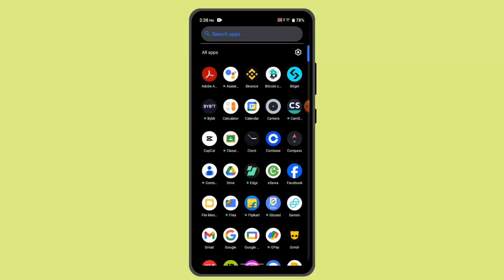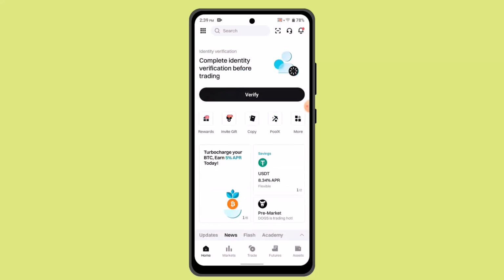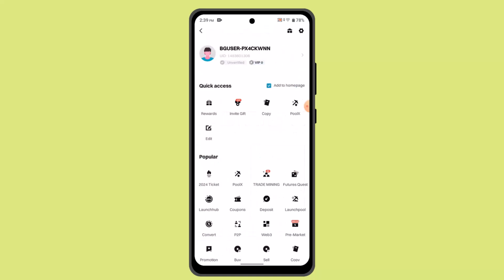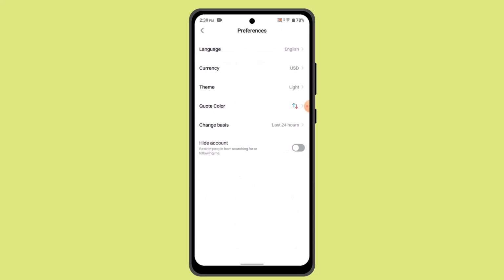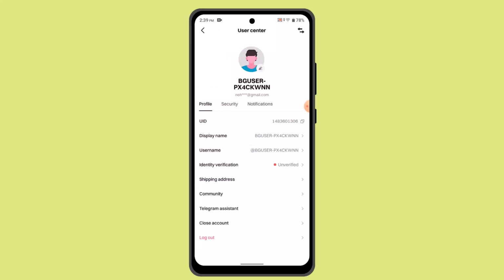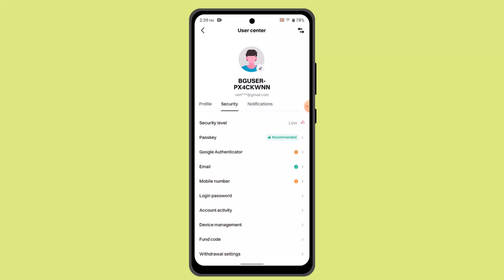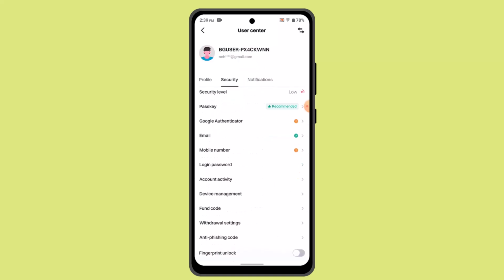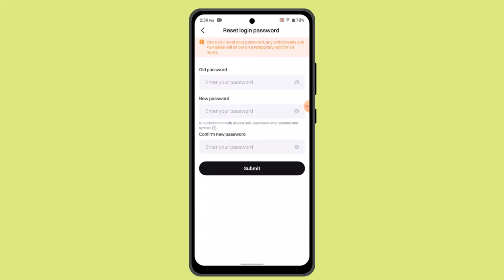How To Change Password On Bitget Account 2024 !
This Video Is based on How you can Change Password On Bitget Account.

Chapters / Timestamps
0:00 Introd
0:13 Change Password On Bitget Account
0:59 Outro